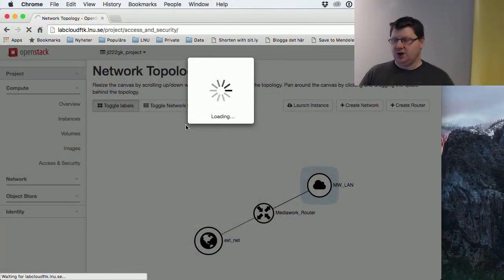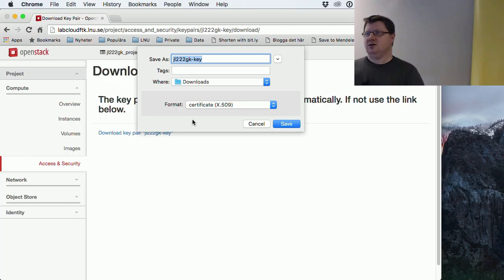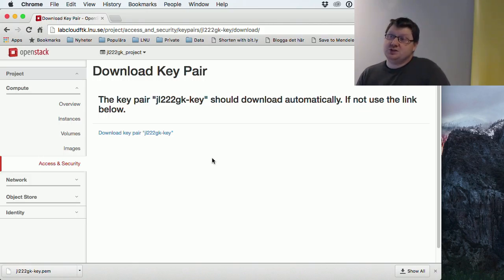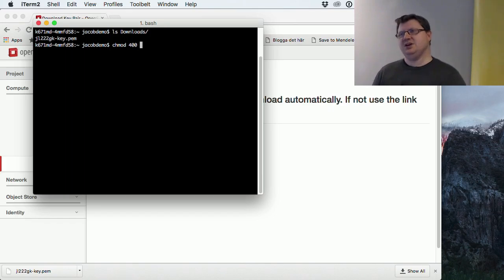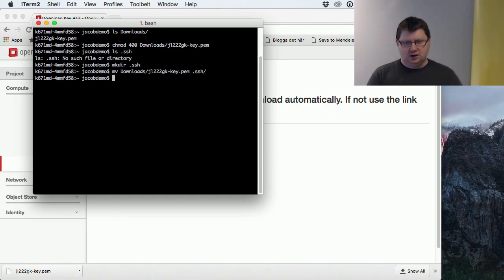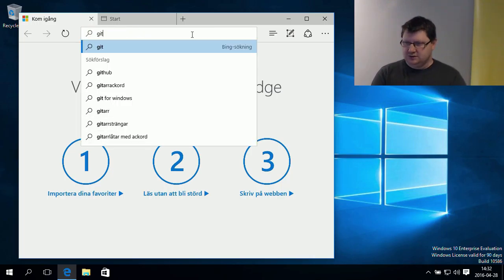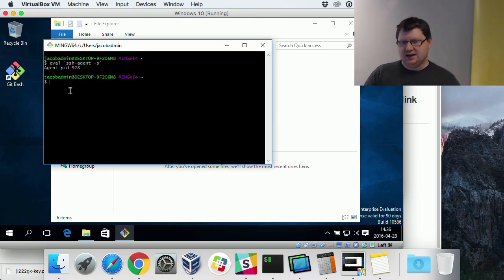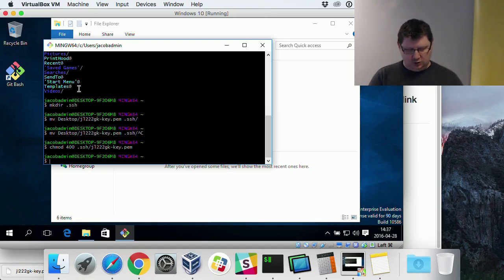1DV031 - Demo Lab Cloud - 3. Web Interface - Create a Key Pair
Demo Content:
00:32 Create a Key Pair
00:59 Add Key to your computer